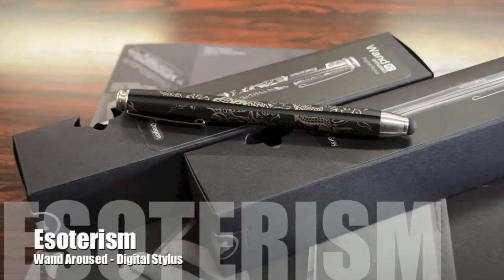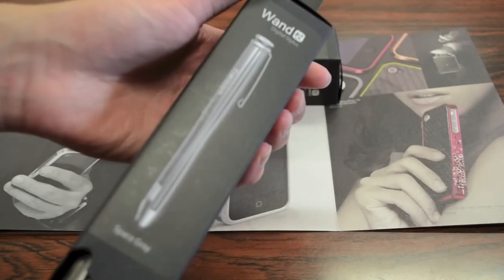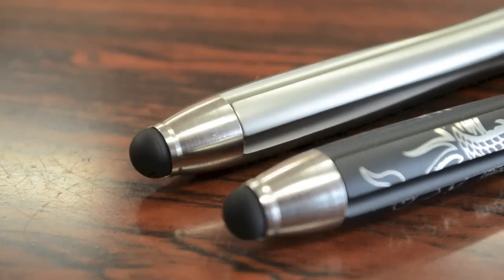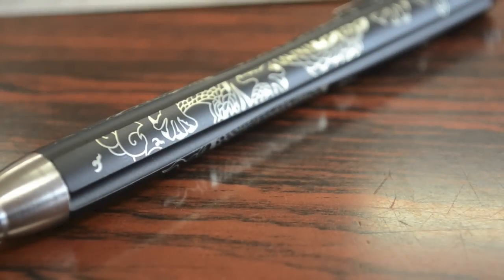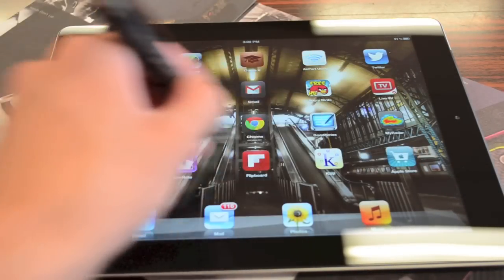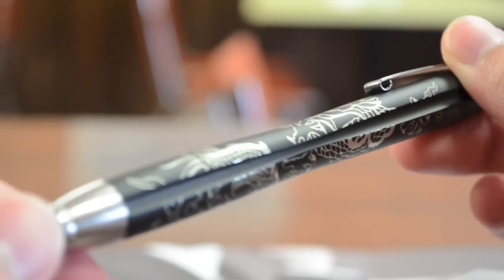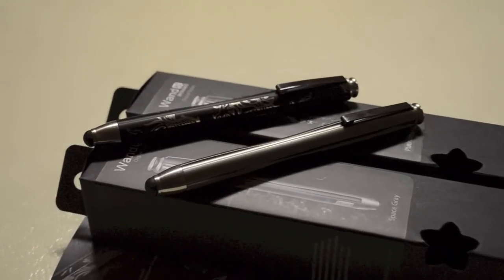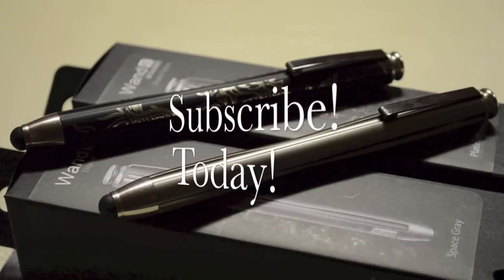COOLEST Universal Touch Stylus! - Esoterism Wand Digital Stylus - For iPad, Android, etc + GIVEAWAY!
Today I bring you guys an indepth review of Esoterisms Wand Digital Stylus.  Its no ordinary stylus but something that has been designed to not only work, but to be sttylish and elegant to complement any tablet device.

Please visit the Esoterism authorized reseller for more product informations